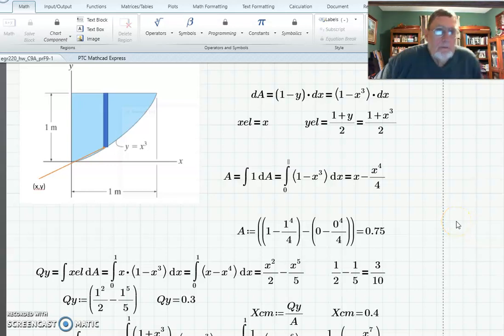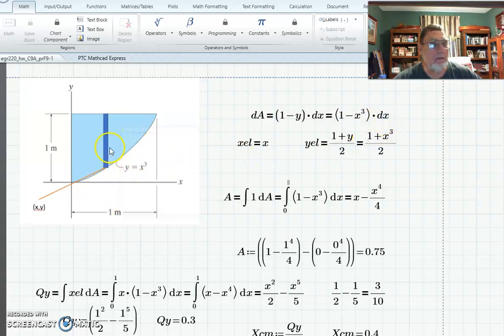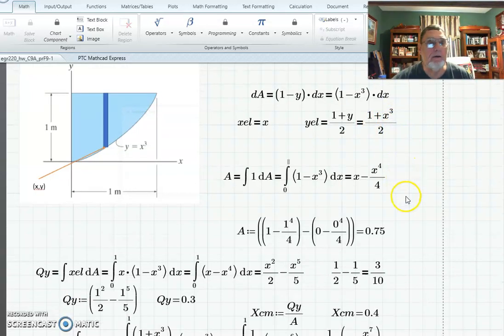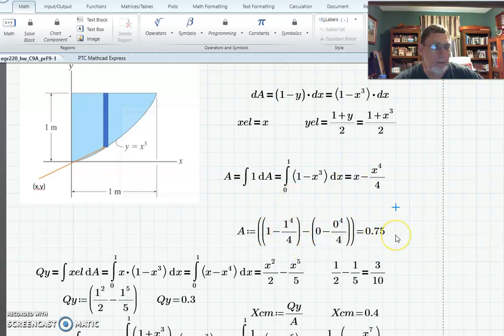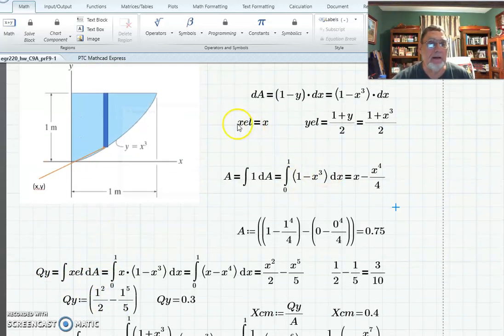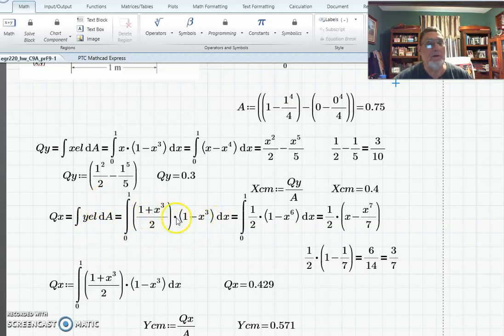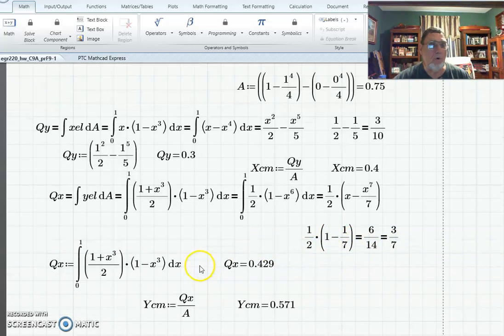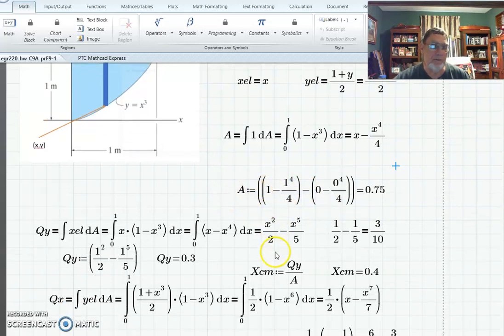egr220 hwC9A vertical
egr220 hwC9B problem F9-1 vertical element